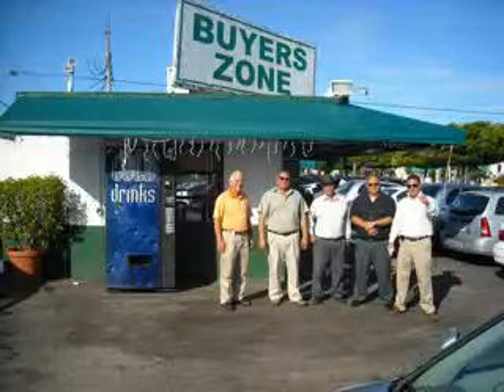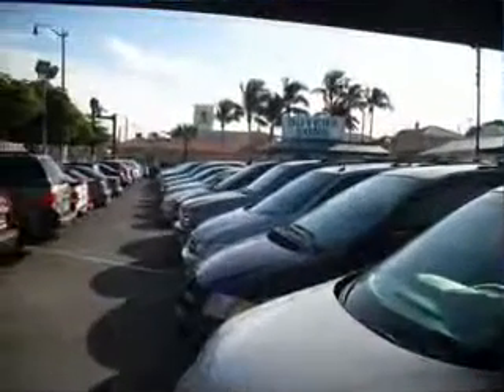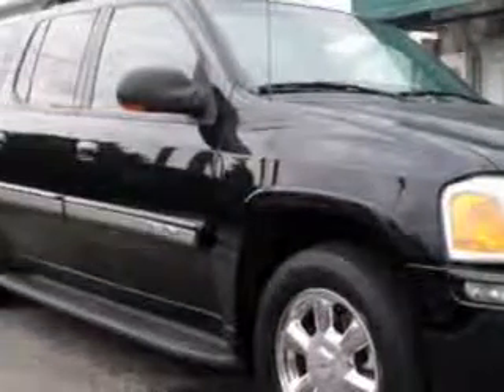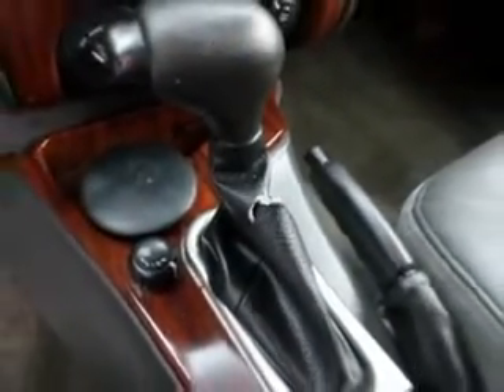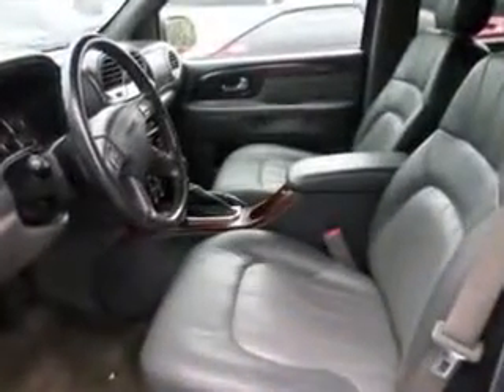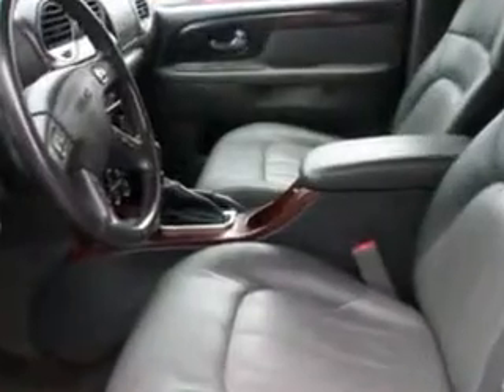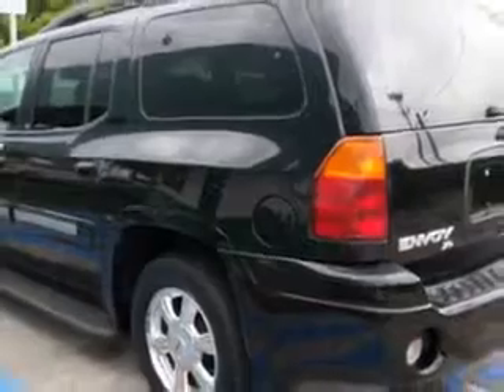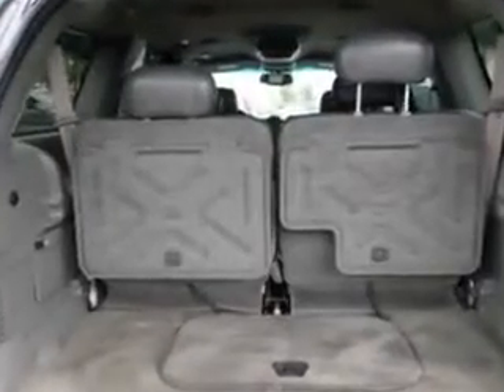2003 GMC Envoy XL Buyers Zone, Inc. West Palm Beach, FL 33405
GMC Envoy XL At Buyers Zone, Inc., we know you are looking for a vehicle to solve everyday task. Whether loading the kids soccer equipment or having a night out with your friends. You will have the room you need making those everyday task an ease to accomplish. Imagine driving this Onyx Black Gmc Envoy Xl SLT 4WD 4dr SUV, equipped with a 6 Cylinder engine and an automatic transmission.

4115 South Dixie Highway
West Palm Beach, Florida 33405